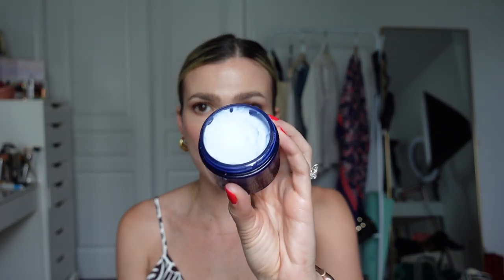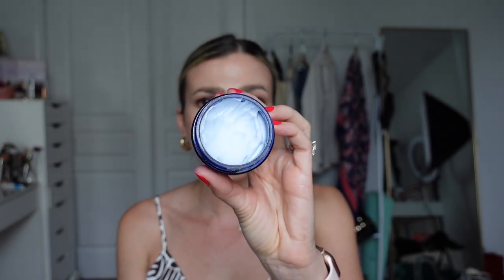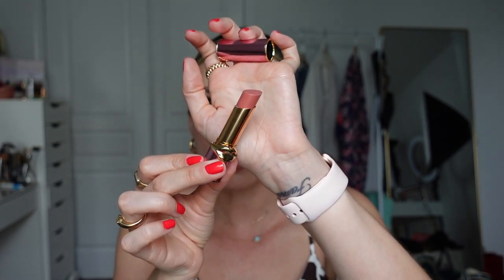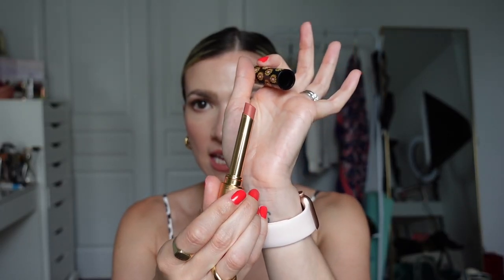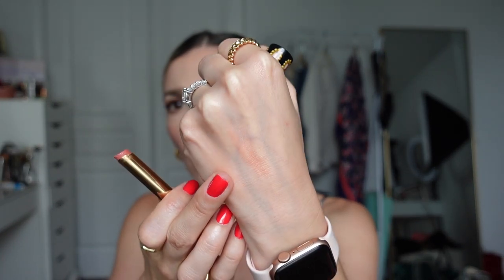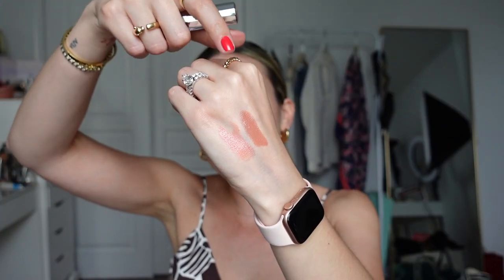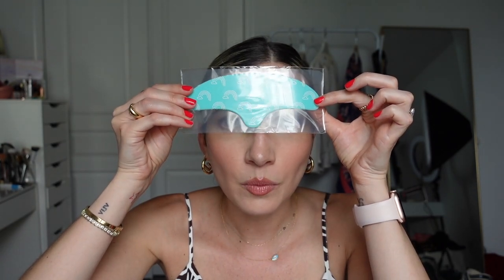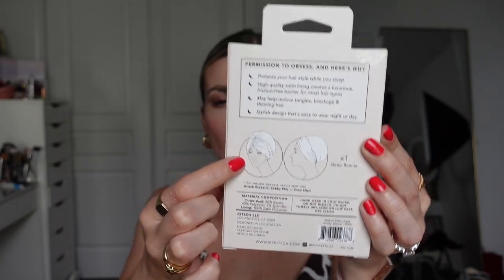Thoughts on my recent Sephora purchases + Ulta Haul! | Faces by Fortune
I wanted to share my thoughts on my Sephora purchases since I've been using them for awhile now. I hope you find this helpful and please let me know if you like it when I circle back on haul videos :)

Products Mentioned:

Shiseido Ultimune Power Infusing Concentrate
Laneige Lip Sleeping Mask - Sweet Candy
Saie Beauty Tint Moisturizer - shade 3
NARS Laguna Cream Bronzer
Tower28 Beach Please Luminous Tinted Balms - shade Rush Hour
Grande Brow 2-in1 Tinted Brow Serum - shade Medium
Charlotte Tilbury Colour Chameleon Eye Shadow Pencil - Dark Pearl
Charlotte Tilbury Lip Cheat Lip Liner - Iconic Nude
Sephora Collection Outrageous Plump Intense Lip Gloss - shade Inferno
Sephora Collection Rouge Lacquer Lipstick - shades Go Girl, Strong as Helle
Pat McGrath Lip Fetish Lipstick - shade Nude Venus
Dior Addict Lip Glow - shade 01 Pink
Lawless Forget the Filler Lip-Plumping - shade Rosy Mauve
Gucci Glow & Care Shine Lipstick - shade Sally Soft Honey
Supergoop 100% Mineral Powder SPF 35

Kitsch Ceramic Thermarollers
Pacifica Reusable Brow Mask
Peach Slices Dark Spot Removing Patches
Kitsch Satin-Lined Sleep Beanie
Morphe Sunsetter SPF 30 Setting Spray